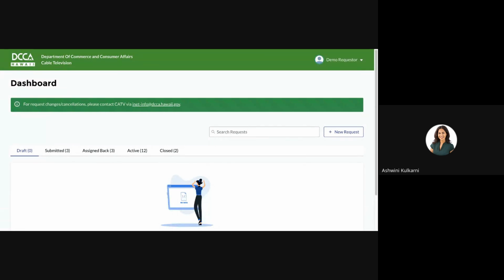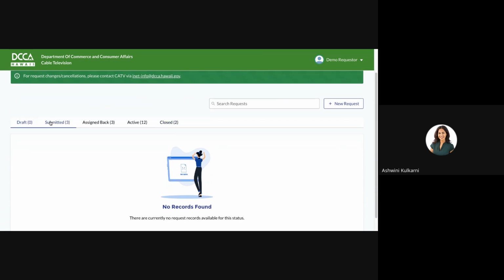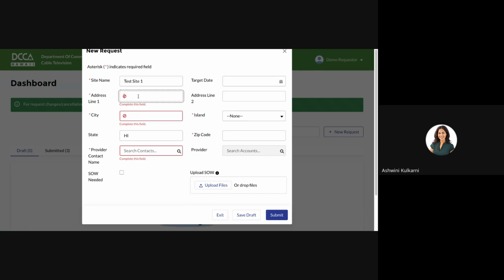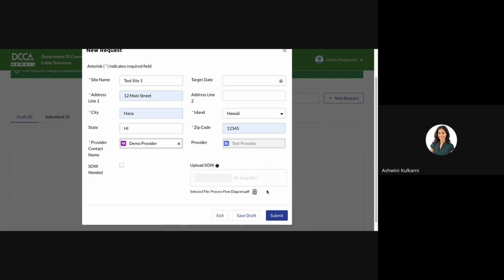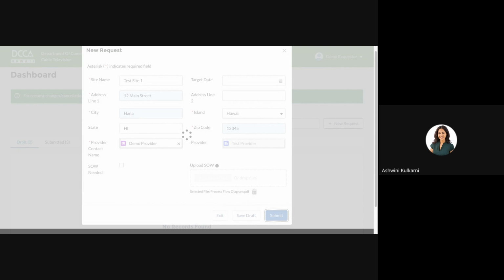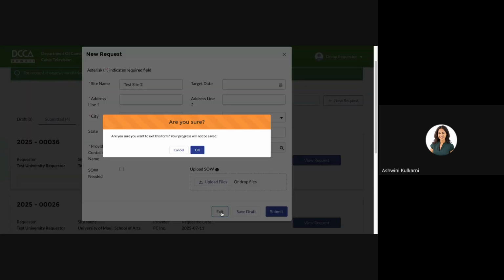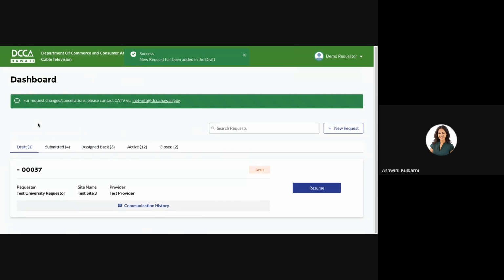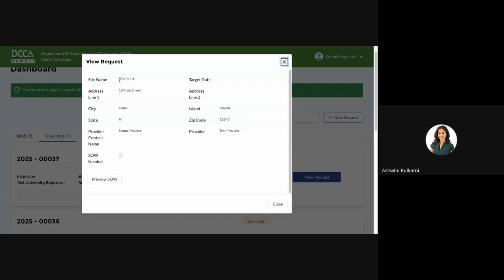Requestor INET Request Submission